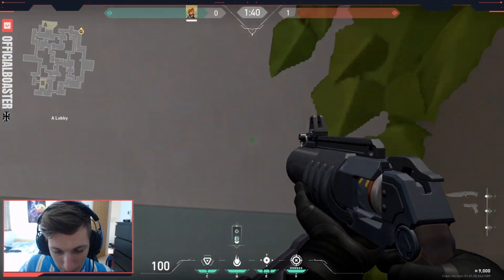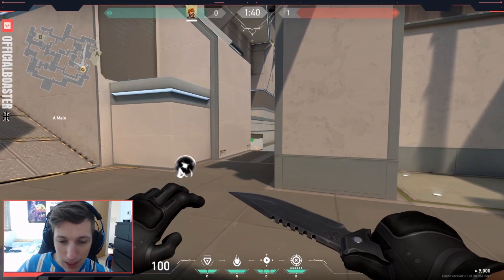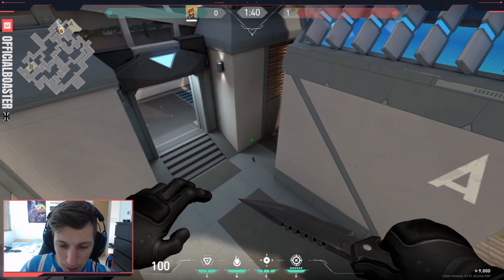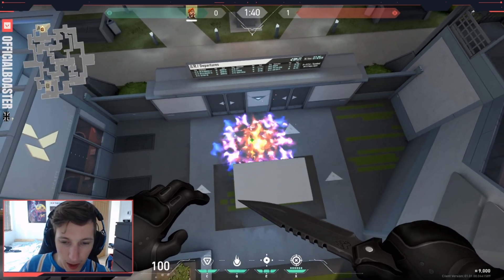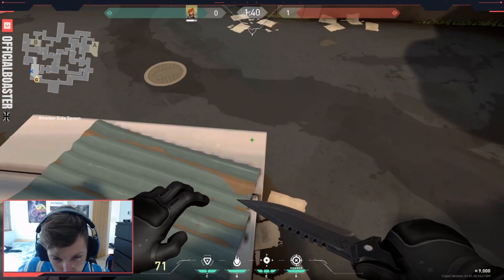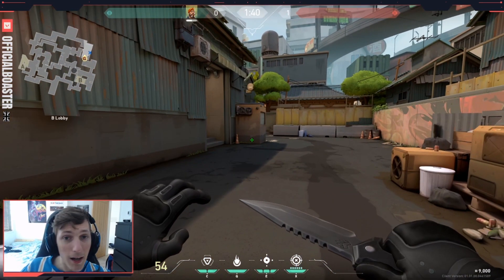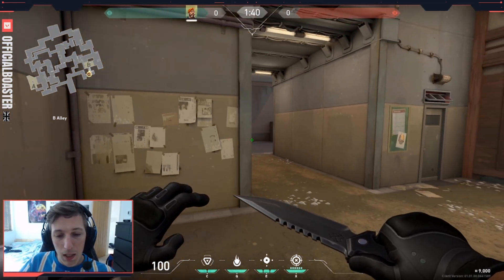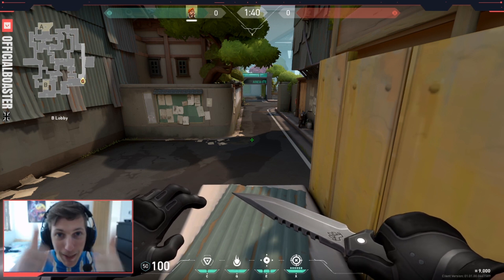VALORANT Best and Easy Brimstone Molotov Spots on Split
Just a few cheeky molotovs you can use to improve your executes:)

Keep practicing!